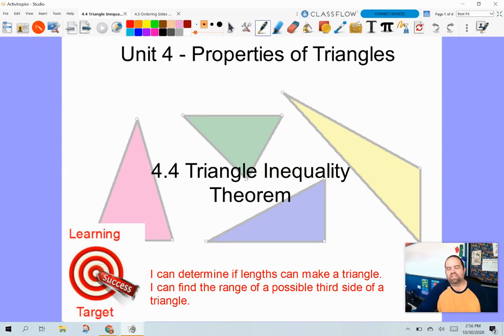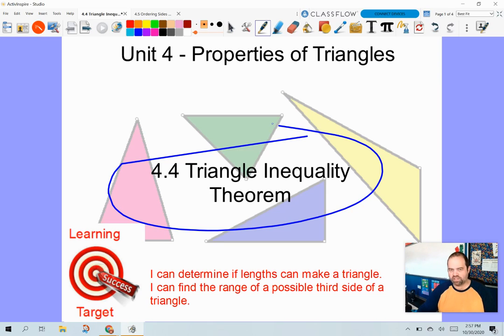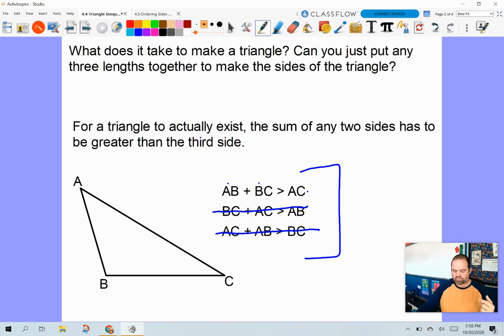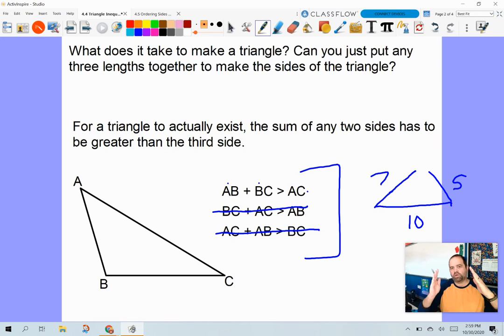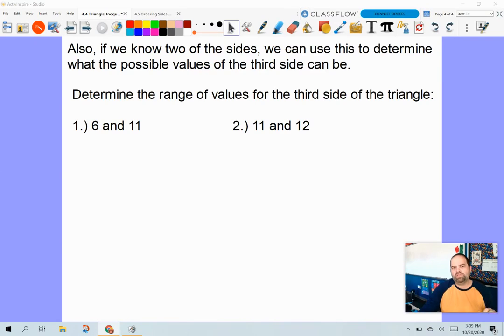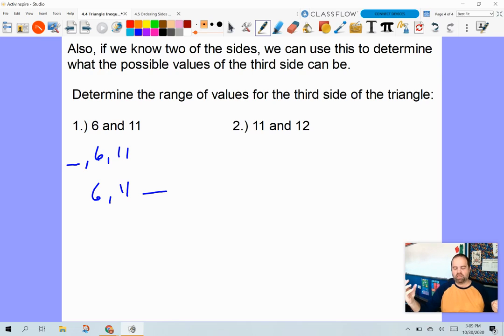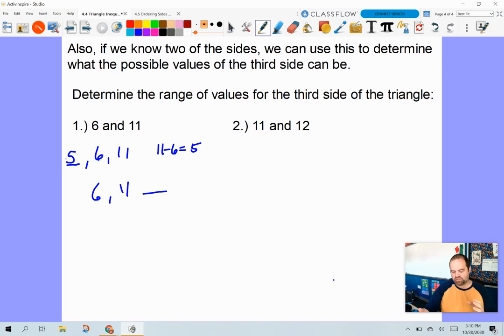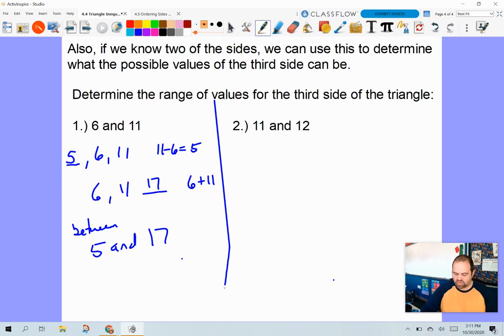4.4 Triangle Inequality Theorem